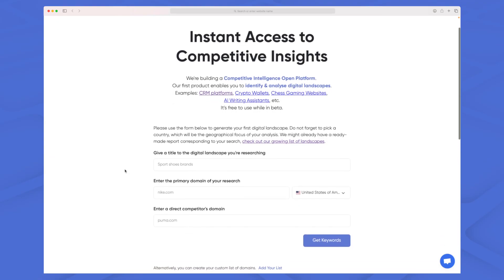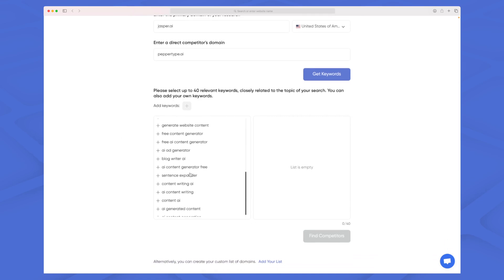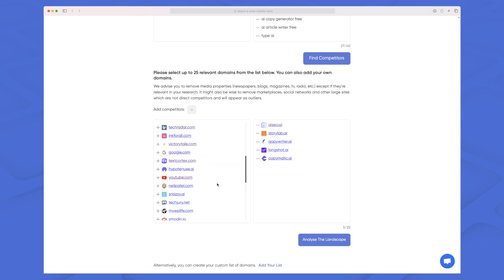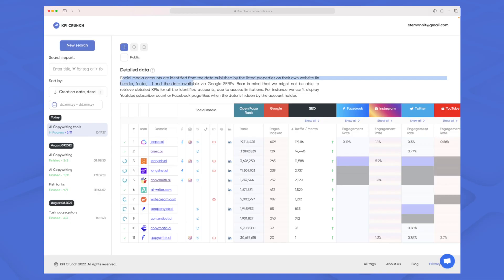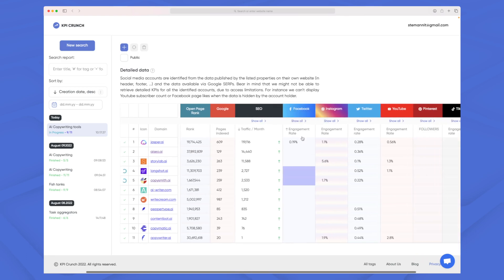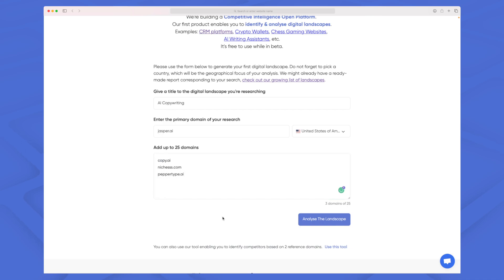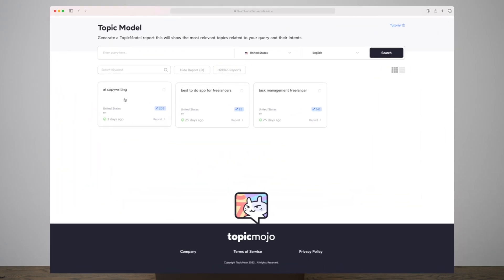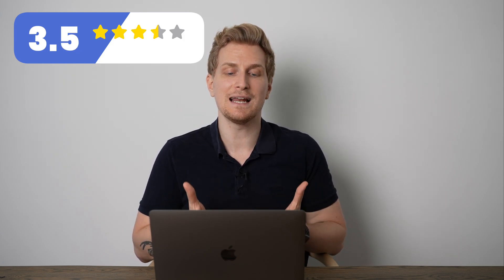KPI Crunch Review - Extensive Competitive Analysis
KPI Crunch is a new tool on the market to help you get to know your competitors inside out. With everything from organic content reach to social reach.